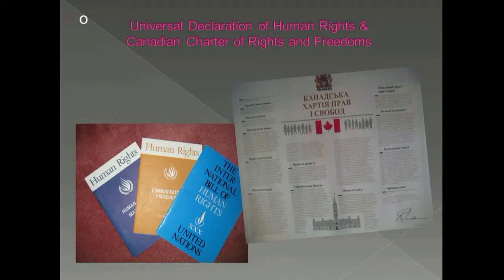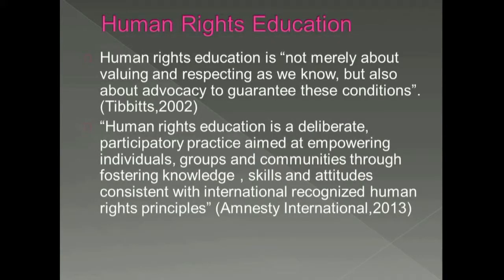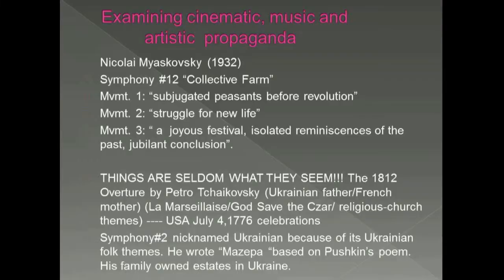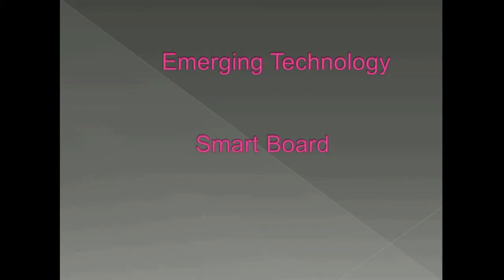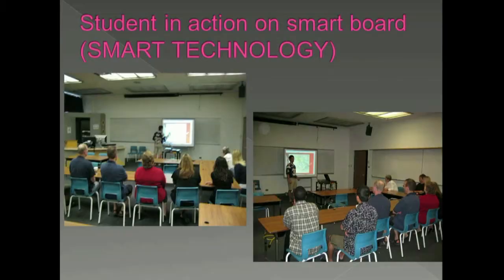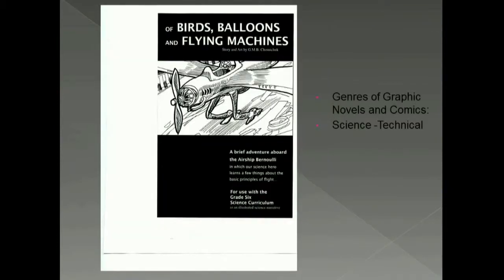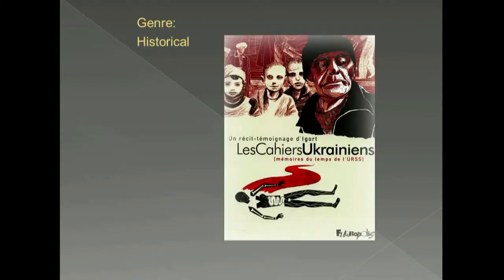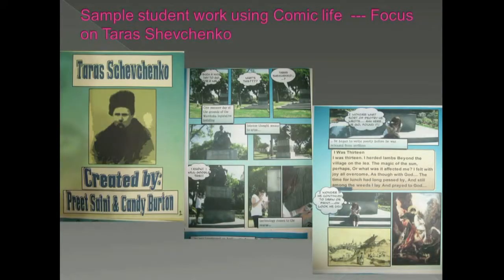Holodomor and Emerging Technologies: The University of Manitoba Experience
Holodomor Education Conference: The Holodomor and Curricula - Triumphs and Challenges
Dr. Orest Cap, Professor in the Department of Curriculum, Teaching and Learning at the Faculty of Education, University of Manitoba